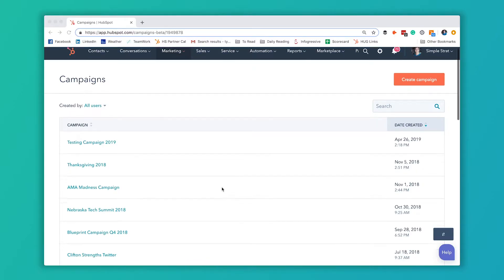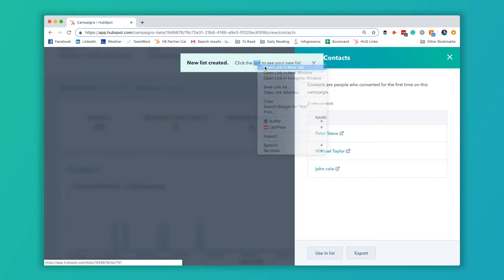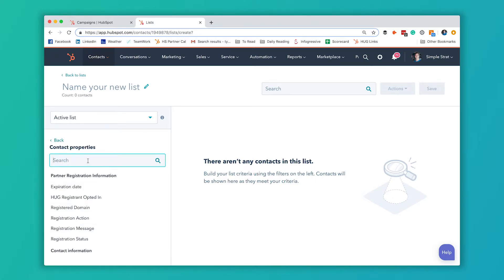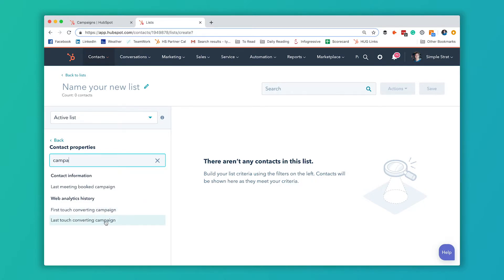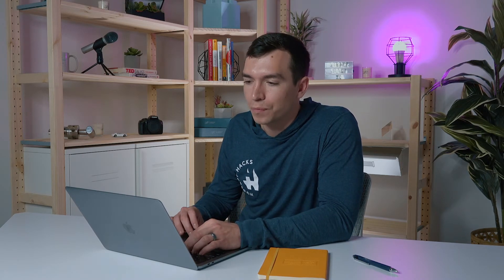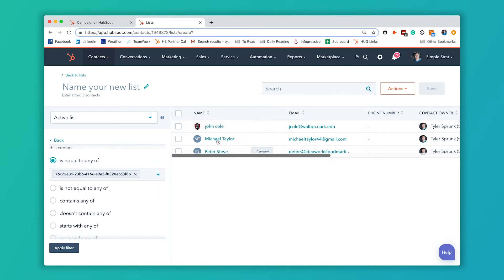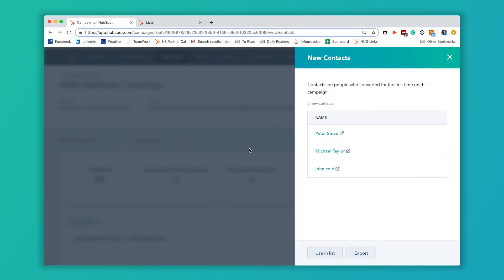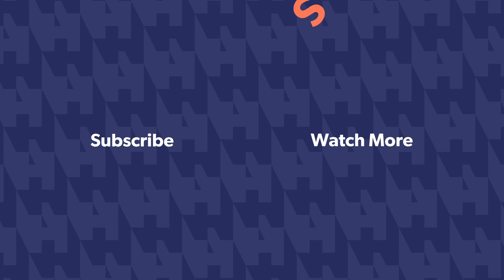How to create a list of contacts from a HubSpot campaign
Running a campaign in HubSpot? Glad to hear it! Let’s talk through how to add contacts from your campaign to a list.

In this video, we’ll walk through:
- How to create a list for an ongoing or completed campaign
- The different options for converting contacts from your campaign
- How to find your campaign ID

Adding contacts for a campaign that ended is pretty straightforward. But what about an ongoing campaign? We’ve got you covered!

📚ADDITIONAL RESOURCES:
Want to learn more about list building from campaigns? Try reading this article by HubSpot